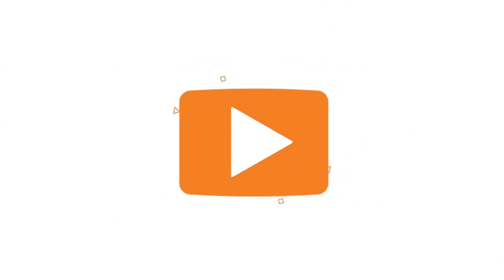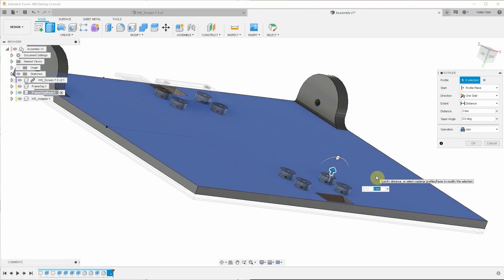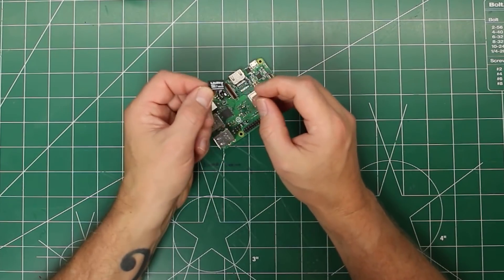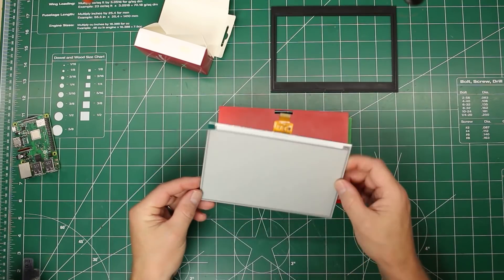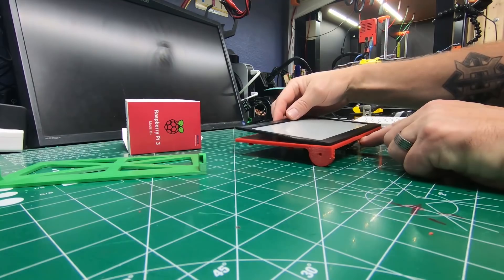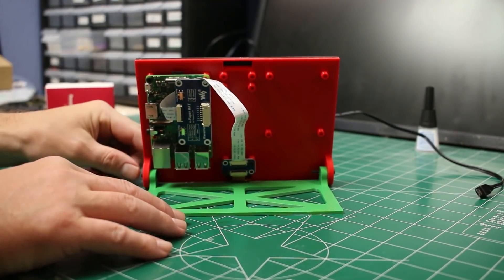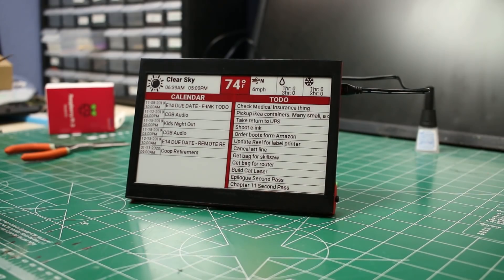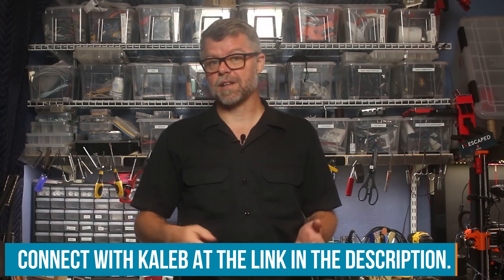Raspberry Pi E Ink Task Organizer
Design and build of a Rasbperry PI based Calendar, ToDo and Weather display on an e-ink screen. The case is made of all 3d printed parts and is able to be set on a desktop, or hung upside down from a shelf. All code written in python and pulls data from Open Weather Map for weather, Google Calendar for the calendar items and Todoist for ToDo items